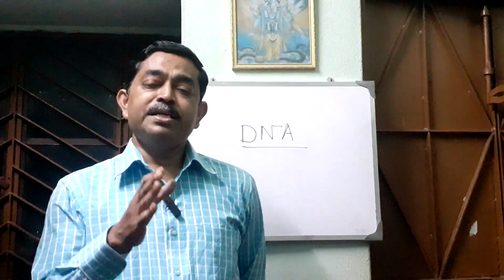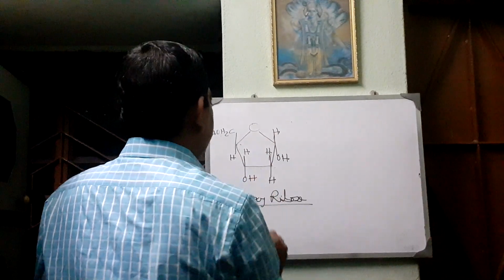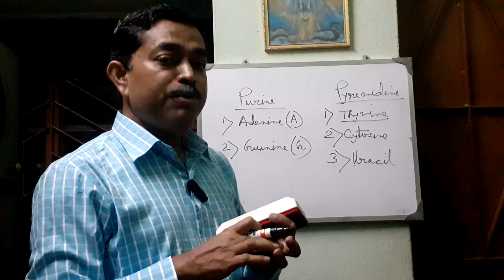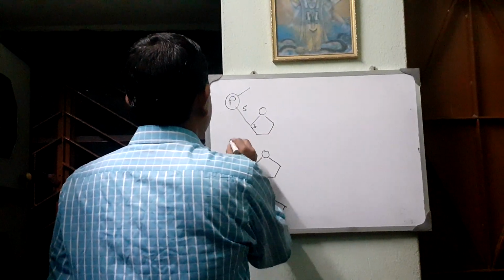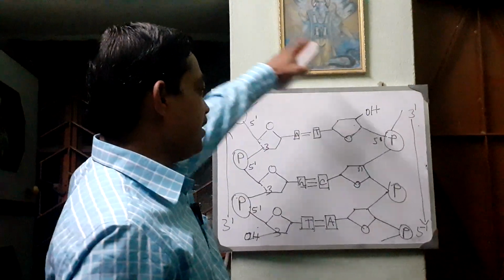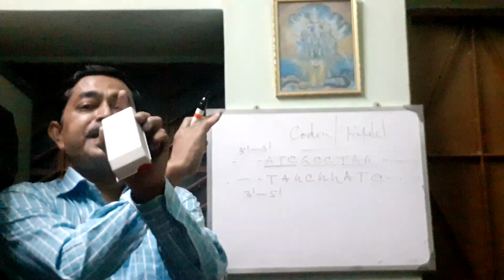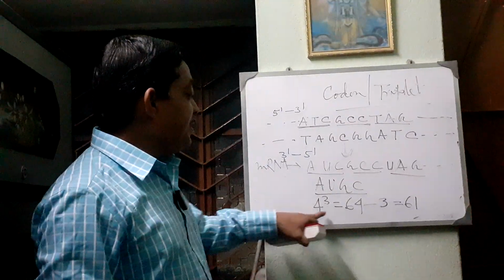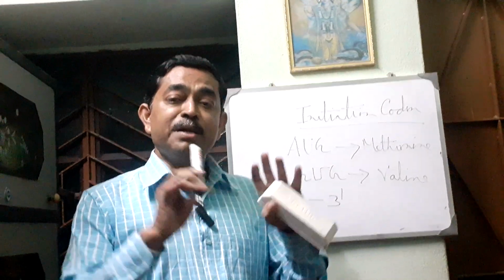DNA- The Blueprint of Life